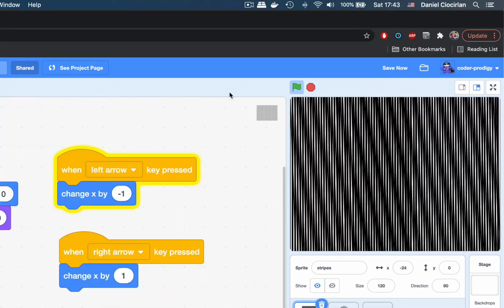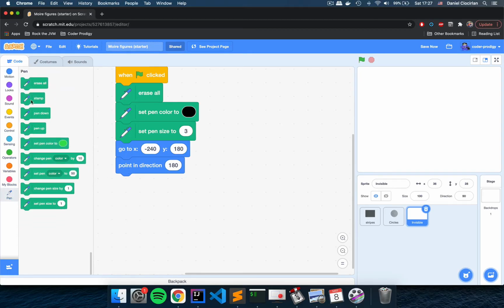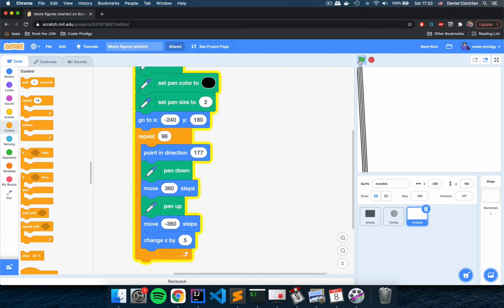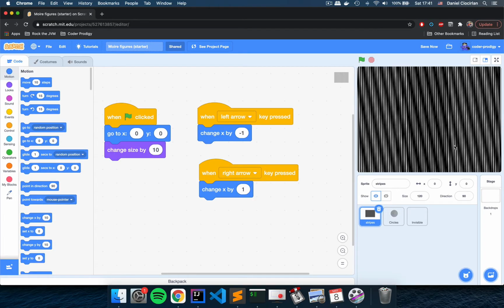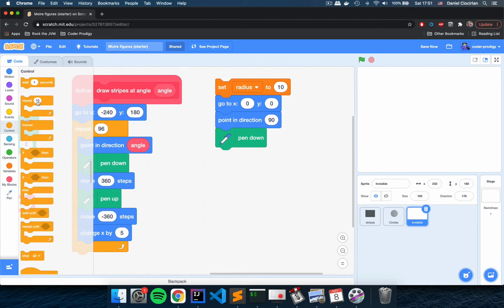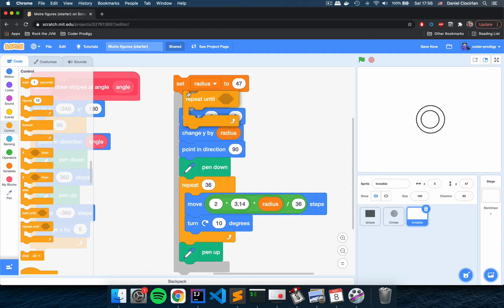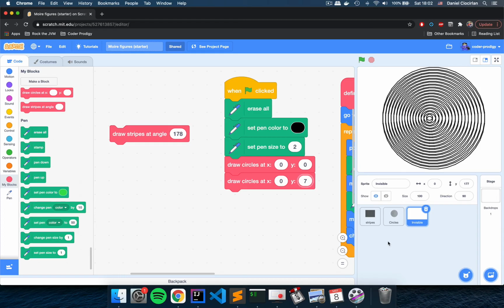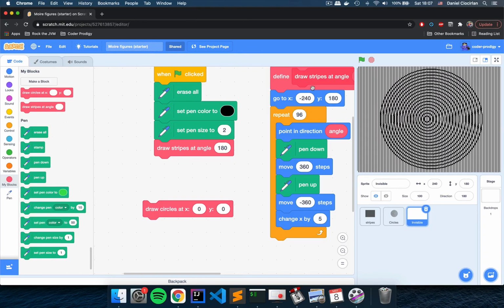Optical Illusions with Moire Patterns in Scratch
In this video, we learn to program optical illusions, based on how different patterns can be drawn on top of one another. This happens in real life too!

My name is Daniel and I teach kids to code at Coder Prodigy: